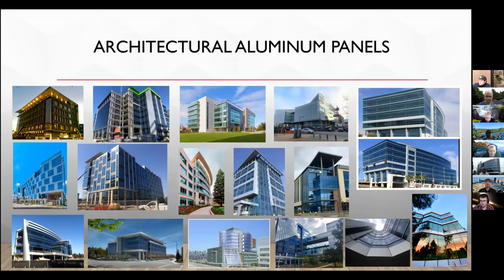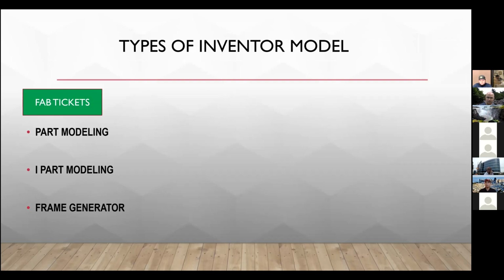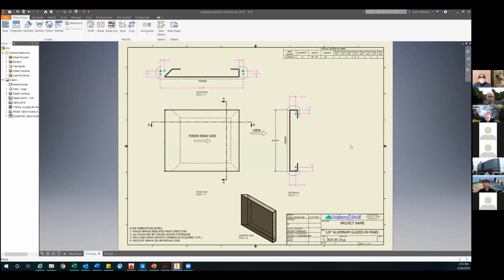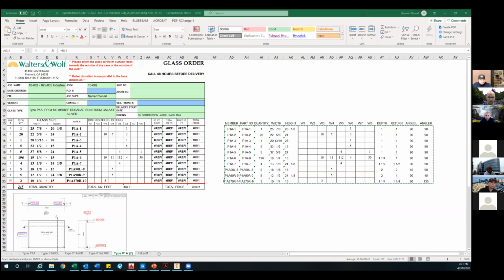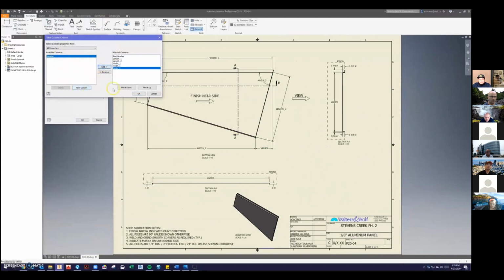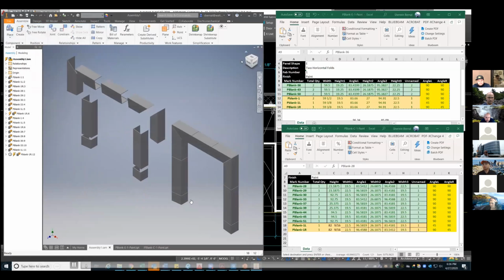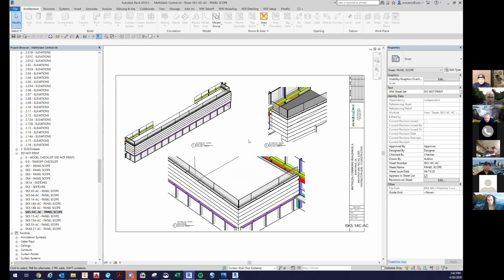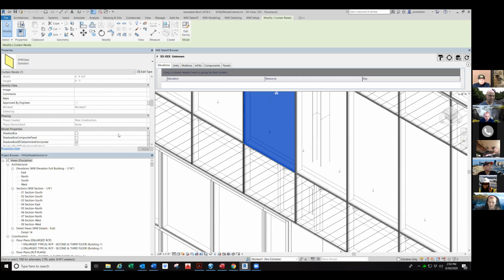Architectural Aluminum Panels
Takeoff process for aluminum panels and fabs.
By Sherwin, Daniel and Andrew.